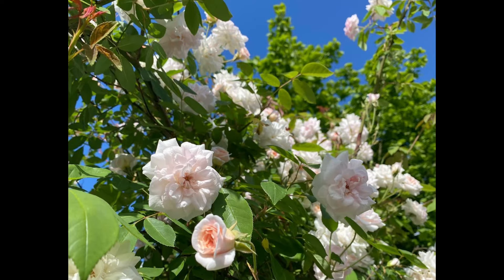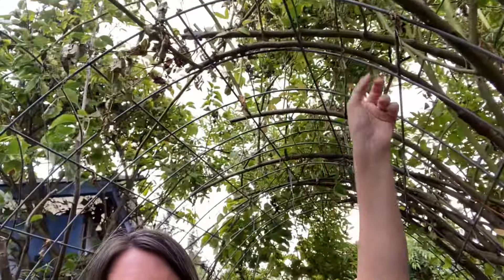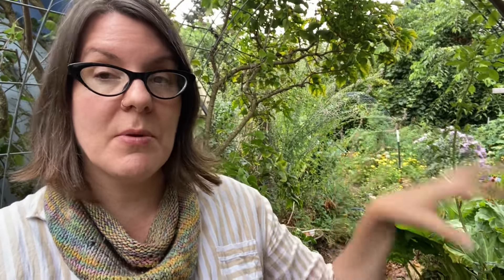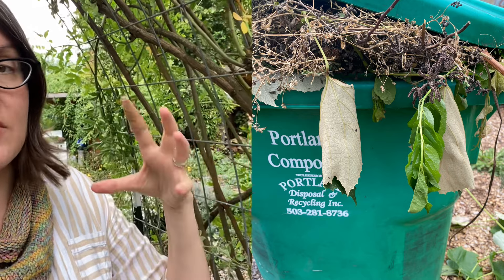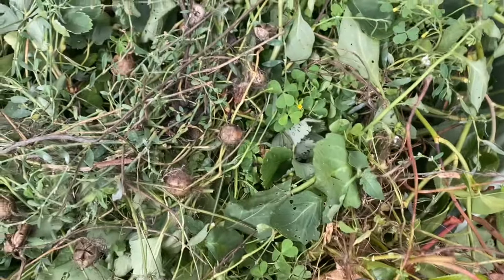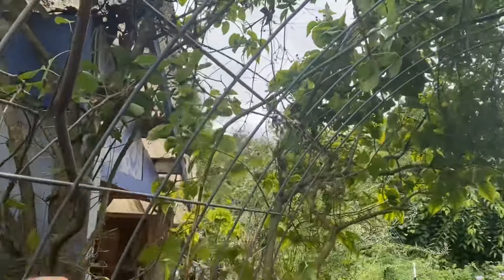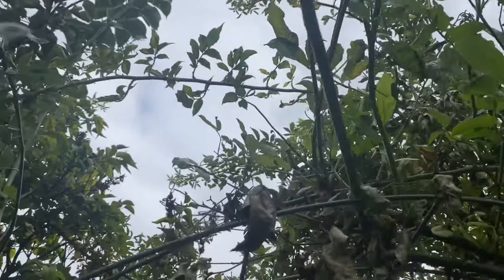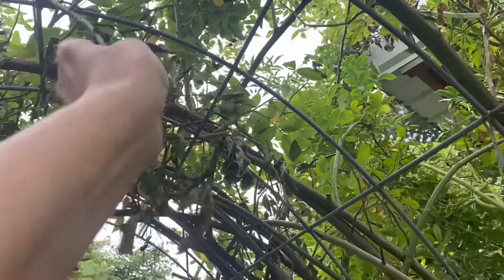Closed Systems and Urban Permaculture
What is a closed system? And how can we create them in an urban/suburban permaculture garden? Should we even try?

Also, in this context, I'm pruning one of my rambling roses and talkinga bout how I deal with compostable materials I can't keep on site like THORNY rose prunings!